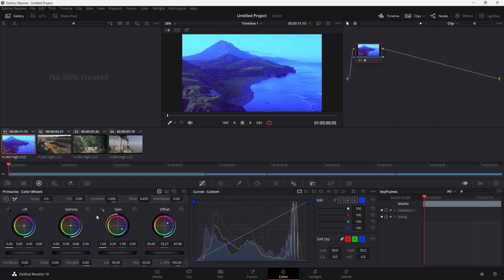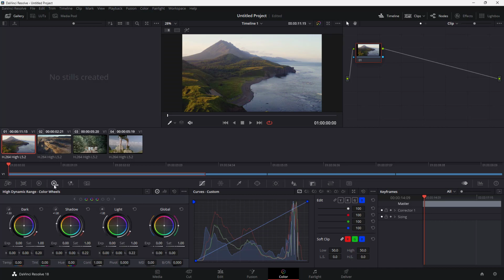Davinci Resolve Tutorial - Lesson 65 - Individual Reset and Master Reset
In this tutorial, we will be discussing about Individual Reset and Master Reset in Davinci Resolve